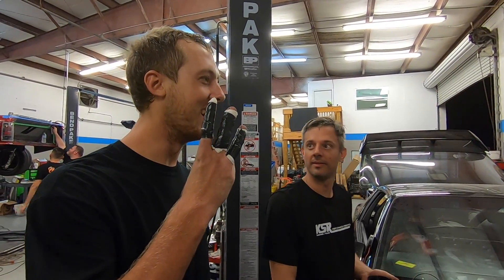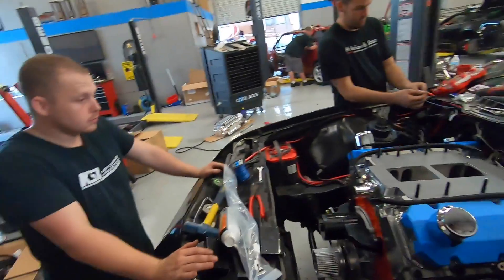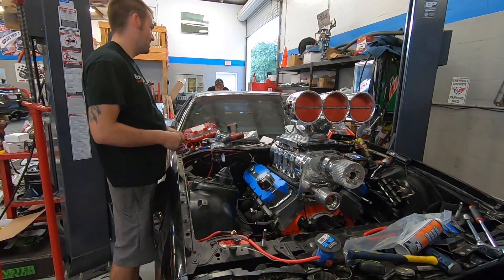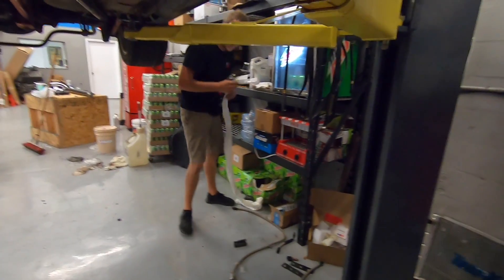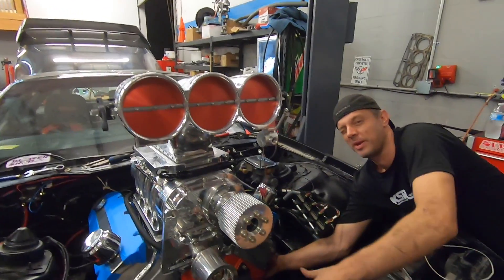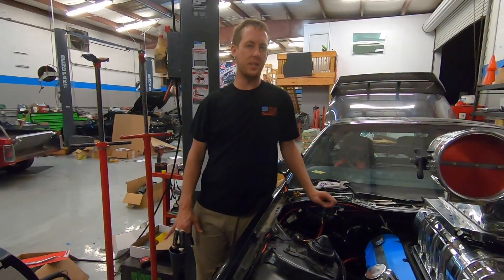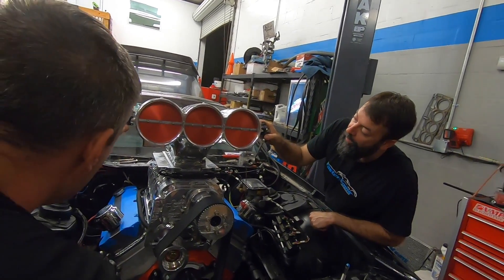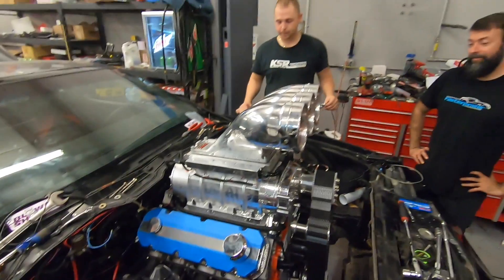TOAST IS ALIVE! Firing Up Our 10.3L Supercharged BIG BLOCK For the First Time! *MAXIMUM FREEDOM*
WAHOOOOO We got oil pressure!! Toast is alive and sounding ridiculous!

Here's some of the items we got off of Summit Racing:
NEXT Cleetus and Cars dates:
Aug 24th Houston
Nov 23rd Bradenton

For the Performance. 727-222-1FTP (1387)
Dyno rental pricing: $125 an hour
$450 for 4 hours and $800 for 8 hours

Here's our Full Schedule for 2019!

Cleetus McFarland
12961 44th St N. Ste B